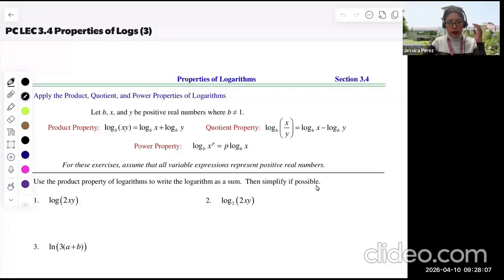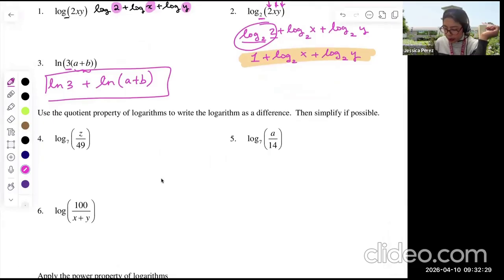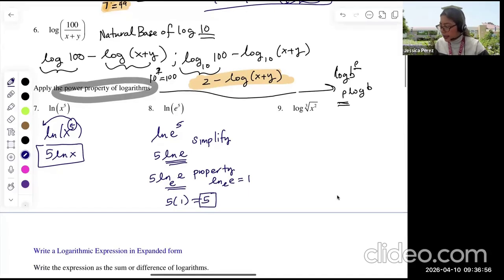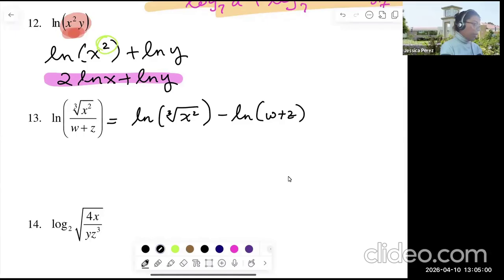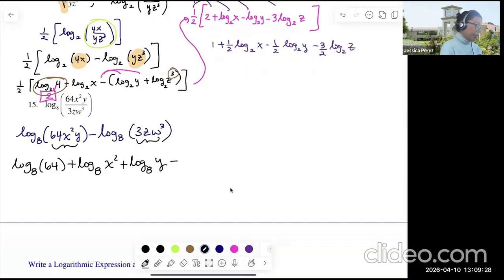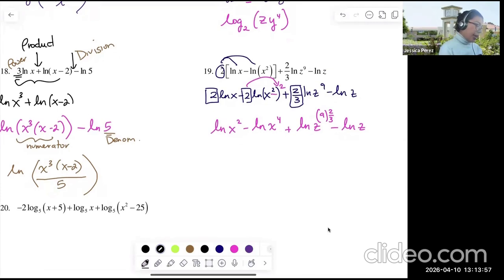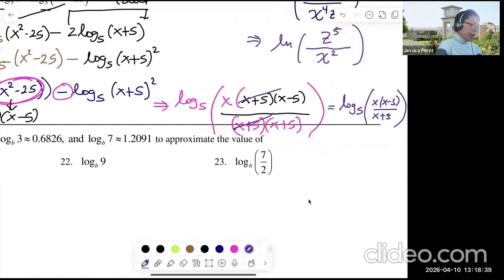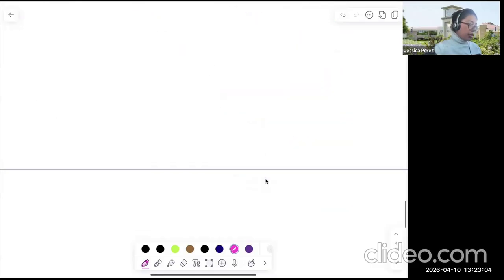Section 3.4 Math 126